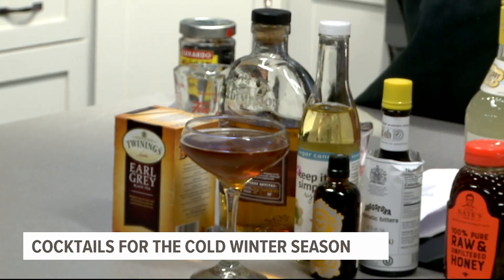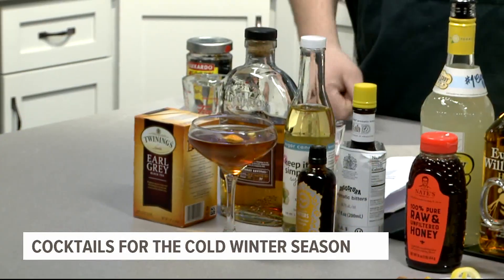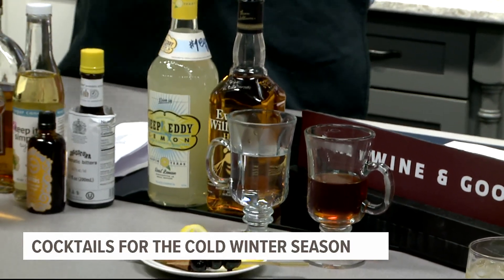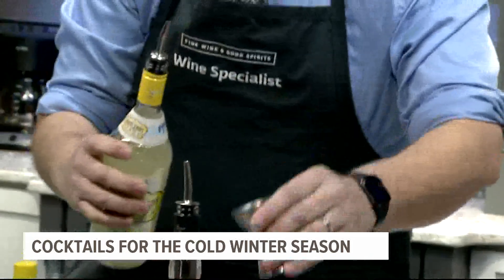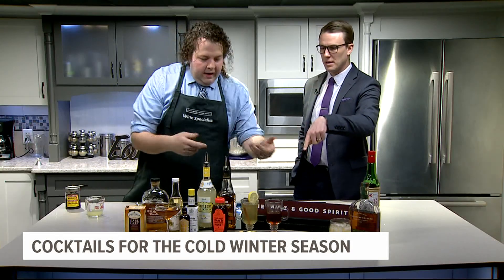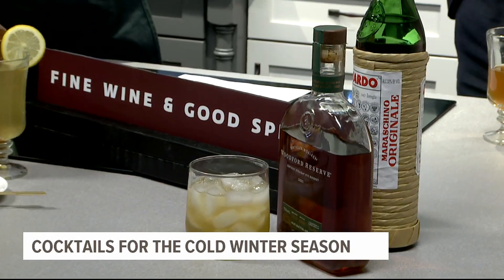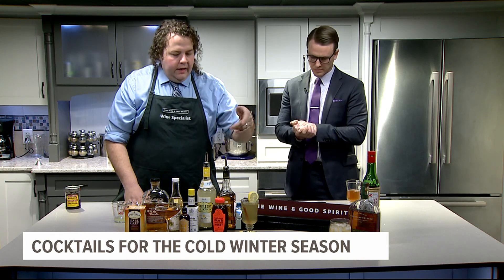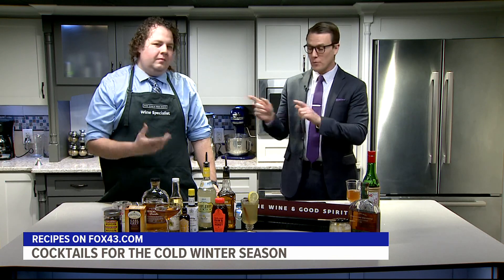These winter cocktails are best enjoyed next to a cozy fire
While a good, stiff drink may not actually raise your body temperature, it will still taste great sitting next to a warm fire on a cold winter evening.

Wine specialist Nate Snelbaker with Fine Wine and Good Spirits shared cocktail recipes perfect for enjoying during frosty spells.

With both hot and chilled options, these recipes have you covered every day this winter, from the unseasonably warm days to the bitterly cold.